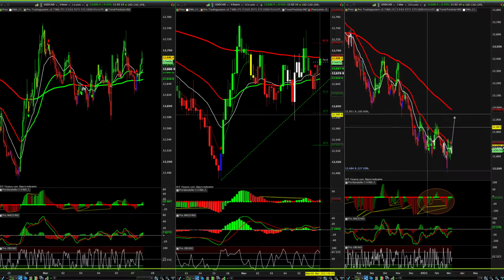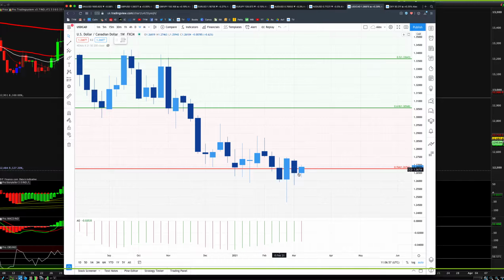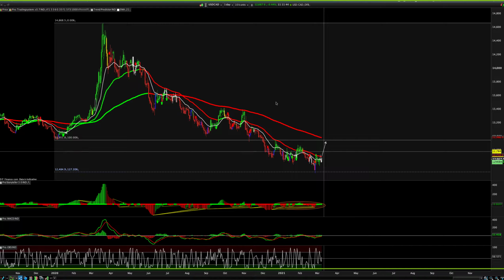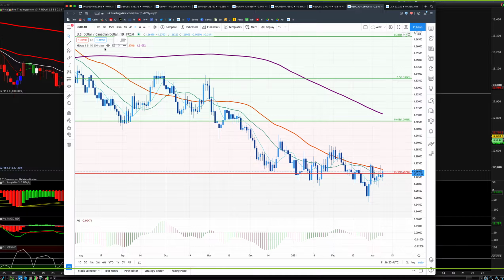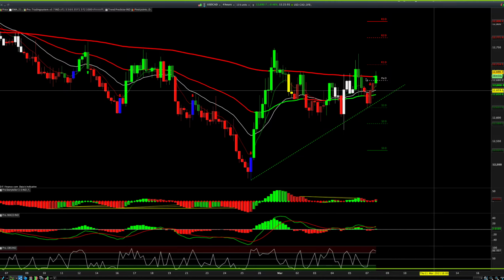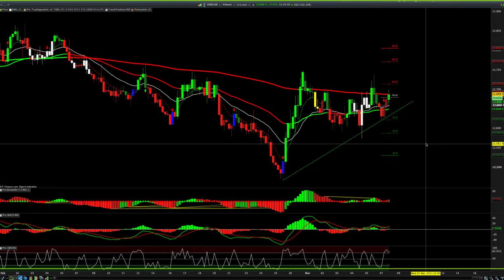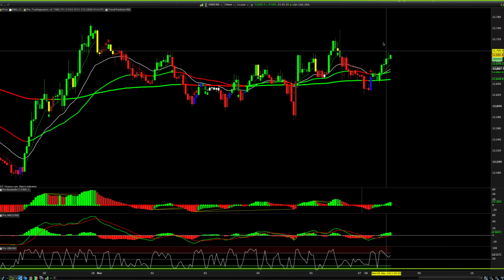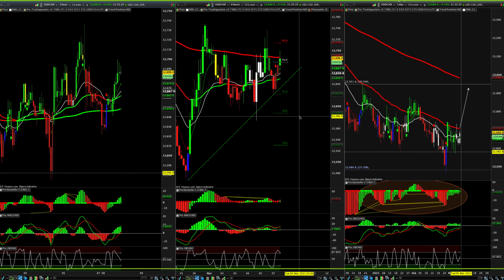LIVE 1-1 Personal Coaching Session (USDCAD)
LIVE 1-1 Coaching Session PLUS USDCAD Analysis